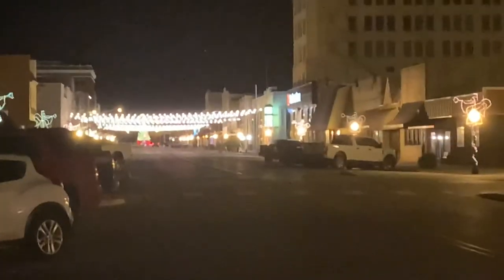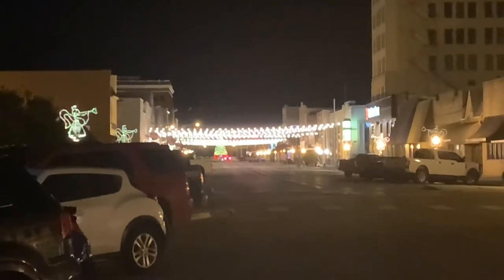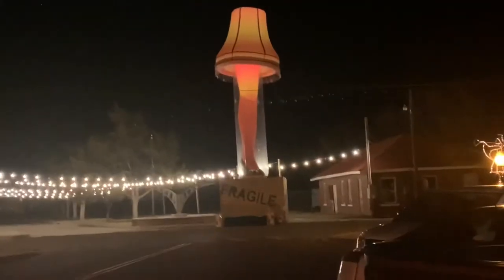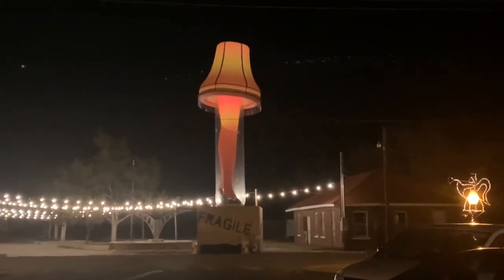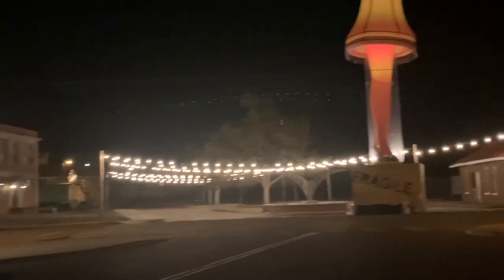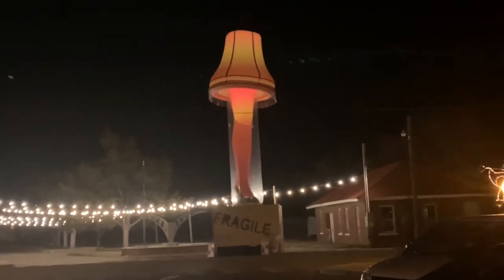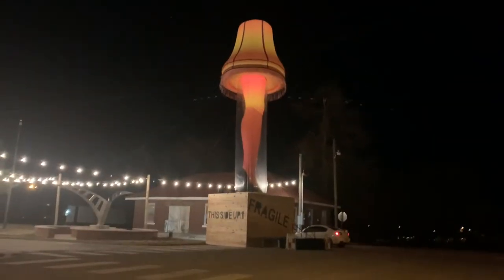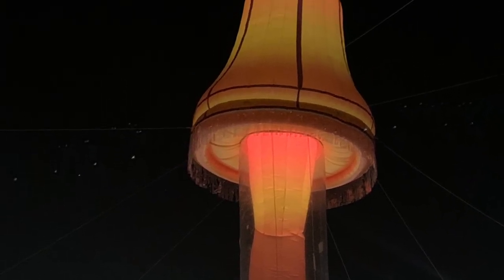Chickasha Leg Lamp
It’s the leg lamp from the movie “A Christmas Story” which debuted in 1983. But this one is big. This one is 40 foot tall and towers over the City of Chickasha, Oklahoma.

So why did Chickasha put this up. Come on it’s a major award. No, really Chickasha does have a connection to the leg lamp. The connection is through Chickasha resident and The University of Oklahoma professor Noland James. He would claim that the original leg lamp was his idea. When he recently passed away his obituary confirmed it. The original leg lamp stood in Nolan’s office and a man would often stop in to see it. Turns out a few years later that man work on the production team for a Christmas story. The rest is history.

The current Chickasha leg lamp is inflatable but the economic development Council plans to build a larger more permanent structure in the future.

The Leg Lamp joins Chickasha’s downtown Christmas Tree, which is at the opposite end of Chickasha Avenue and stand 70 feet tall. They also are a part of Chickasha’s overall holiday events which include the Festival of Light. The Christmas Tree there is 172 feet tall. The 43 acre Shannon Springs Park is covered in 3.5 million lights. The festival is a drive through experience or walk through. It is free of charge. They also have an ice skating rink, horse drawn carriage rides, a Ferris wheel, a carousel and a food truck park. All these together make Chickasha worth seeing during the Christmas season.

If you don’t know about the move A Christmas Story or the leg lamp in it, you gotta watch it.
The old man, Ralphie‘s father, wins a major award in a contest. This is a table lamp in the shape of a woman’s leg wearing a fishnet stocking. The old man is overjoyed but Mrs. Parker is not. The battle of the lamp develops, ending with Mrs. Parker accidentally destroying it. Much to the old man’s fury he’s not able to fix the lamp and in defeat he then buries the remains in the backyard.